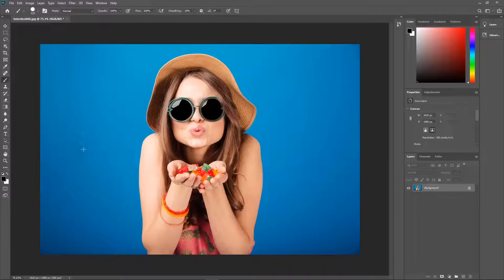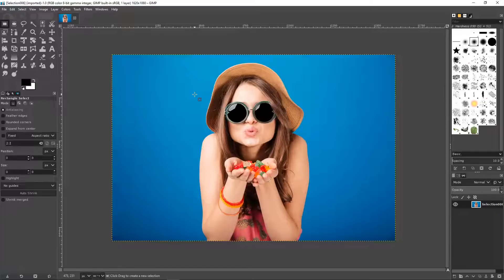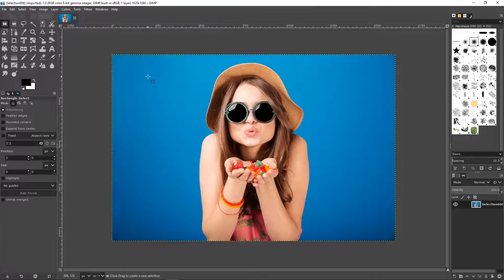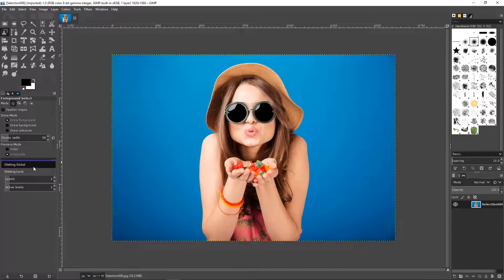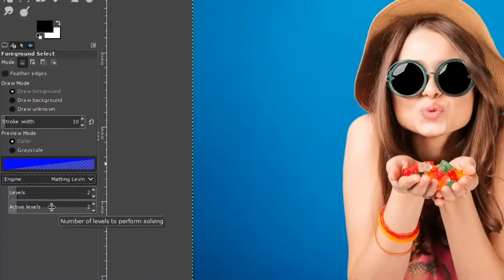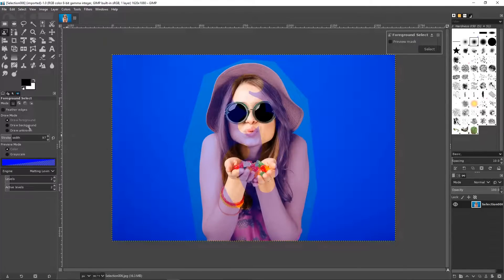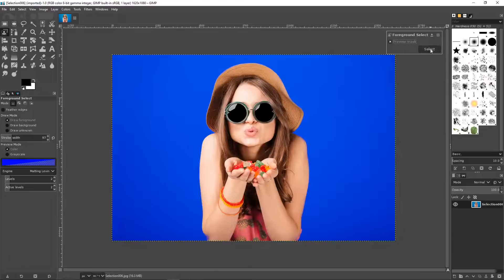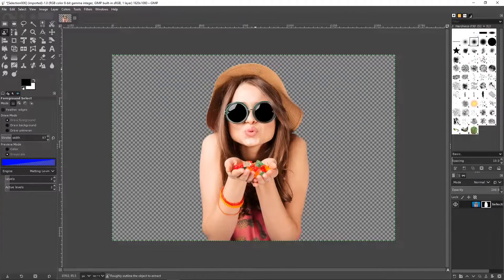Remove Background in Gimp and Photoshop - Gimp 2.10 vs Photoshop 2020 vs Gimp 2.8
Photoshop vs Gimp 2.10.14 vs Gimp 2.8.22

In this video we take a look at the new amazing features in Photoshop CC 2020: the Object Selection Tool and Remove Background command.

Alongside this amazing new AI powered feature set, we also take a look at older tools in Gimp 2.10 and Gimp 2.8 and do a quick comparison.

Photoshop easily wins the contest, but is this new triumph enough to tempt the open source devotees?

HARDWARE USED
Graphics card - Nvidia RTX 3070
CPU - AMD Ryzen mid range